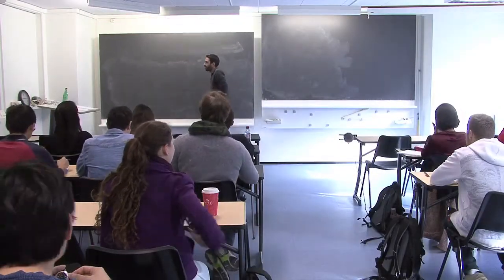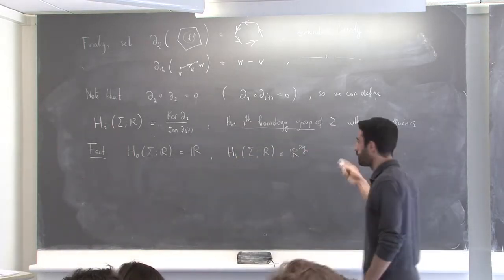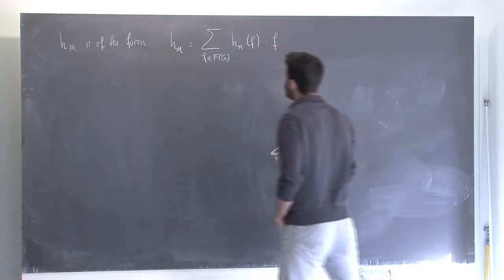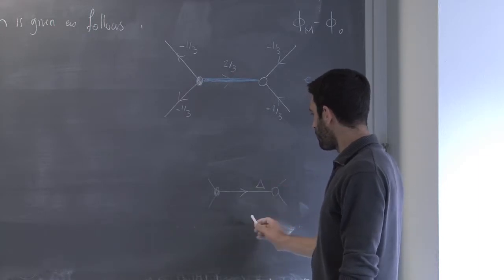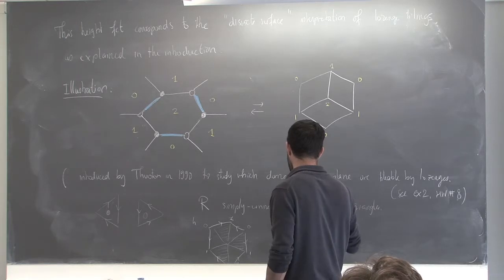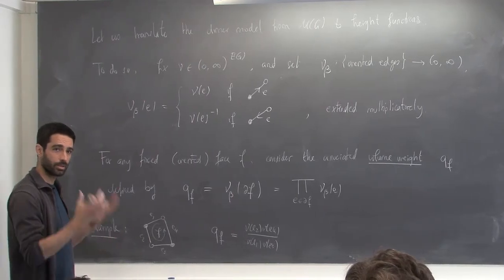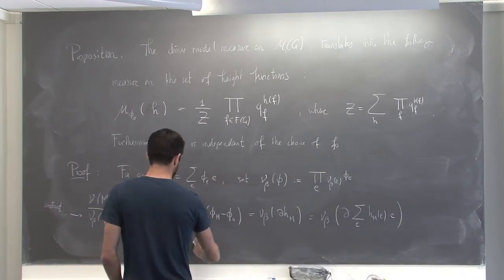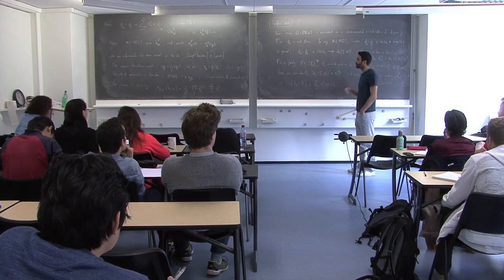NCCR SwissMAP - On various aspects of the Dimer and Ising models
On various aspects of the Dimer and Ising models by Cimasoni David (19 Apr 2016)